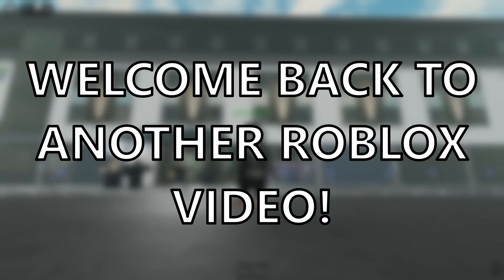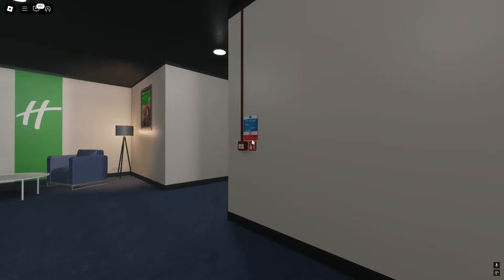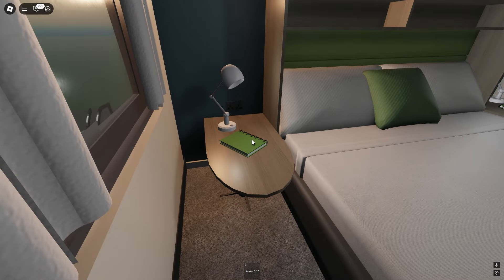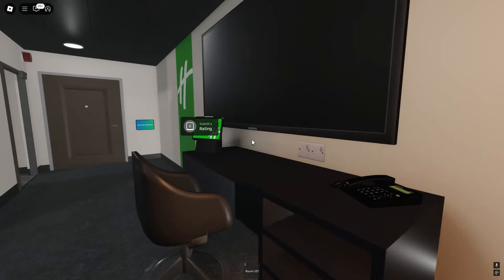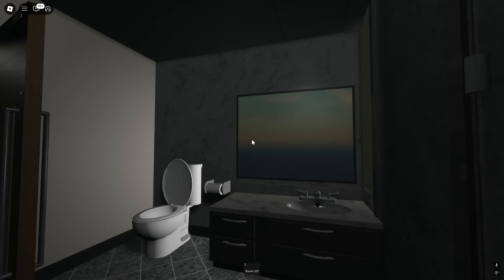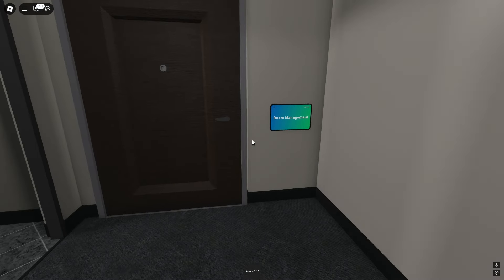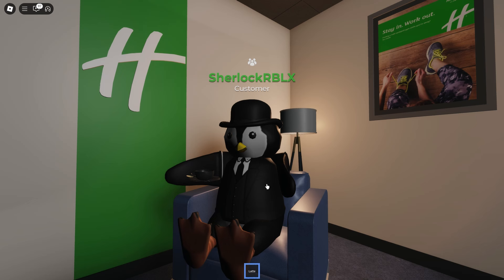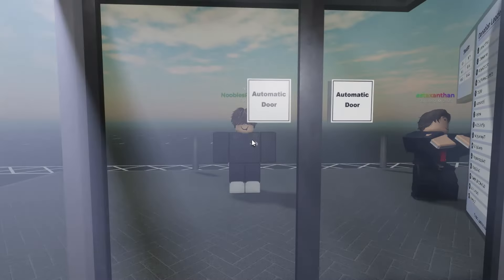I SPENT A NIGHT IN A ROBLOX HOLIDAY INN AND I WAS SHOCKED!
- Vanze - Survive (feat. Neon Dreams)
- Vexento - Masked Raver
- Tobu - Hope

See you soon and have a good day! :)